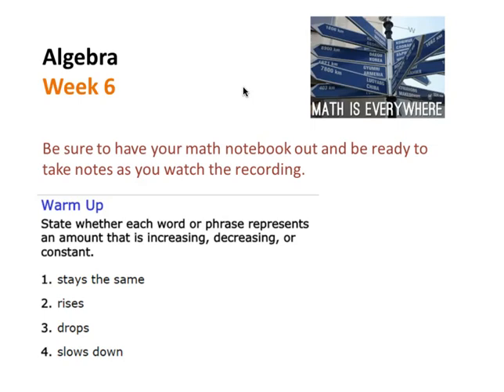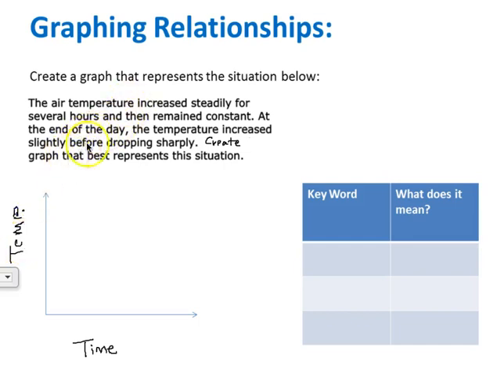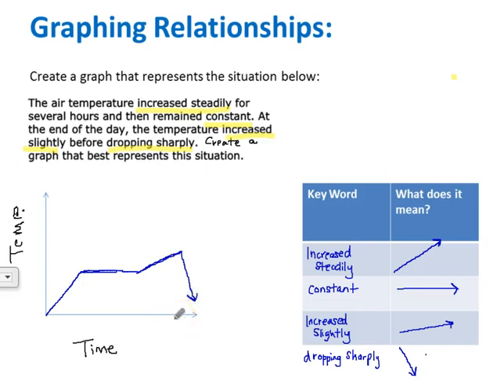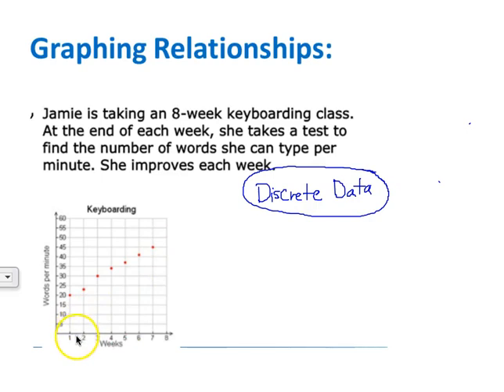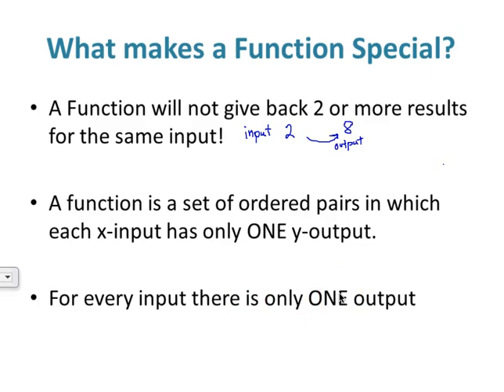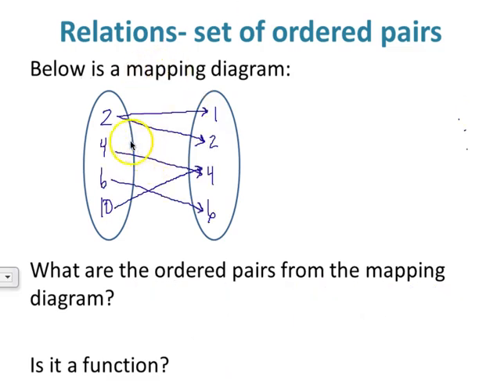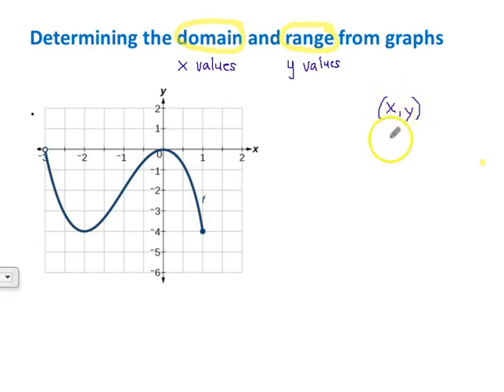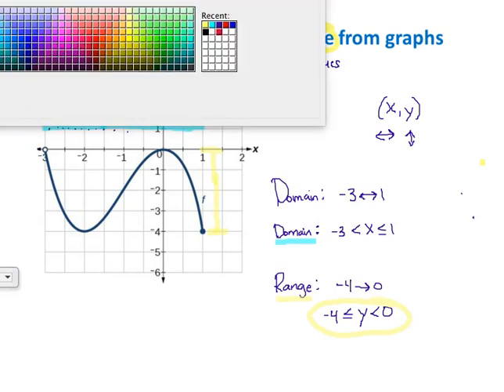Algerba 2018 Semester 1 Week 6